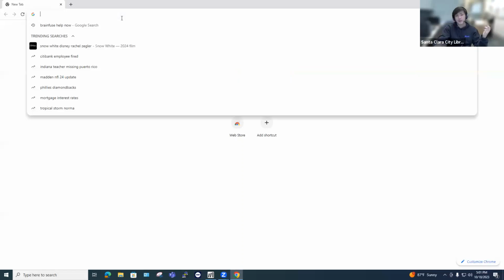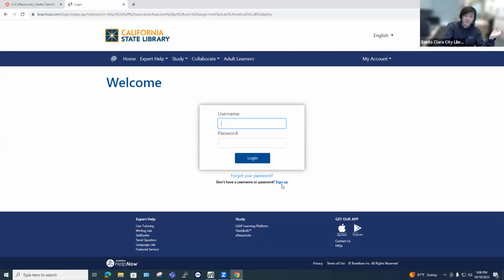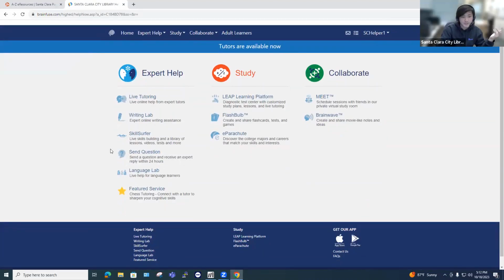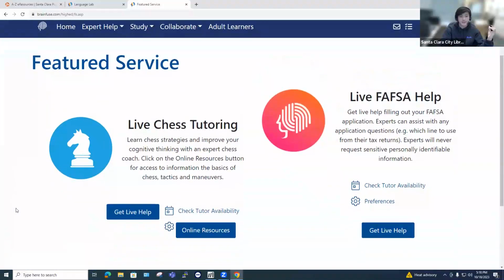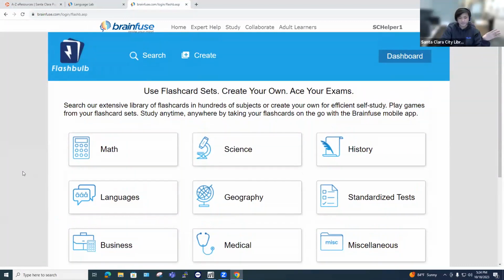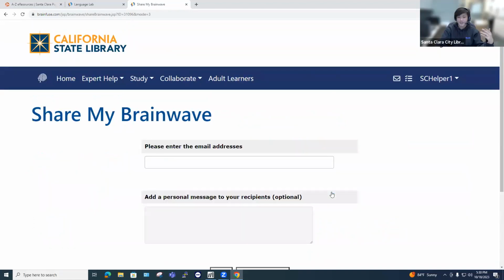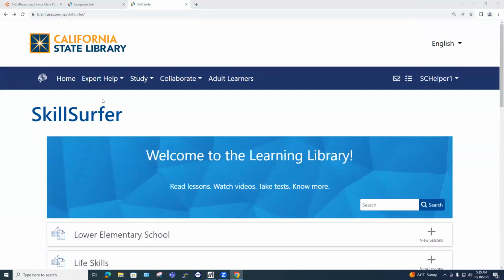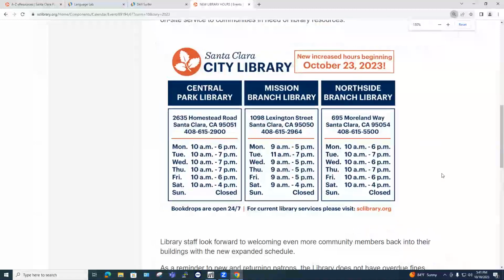Brainfuse Class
Learn about Brainfuse, a versatile free online learning portal with live tutoring, language labs, and more!